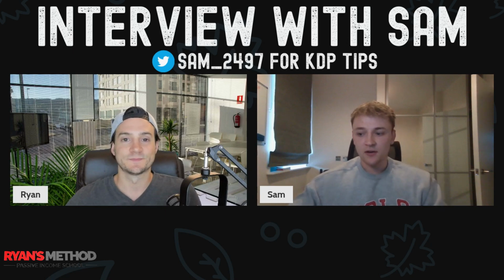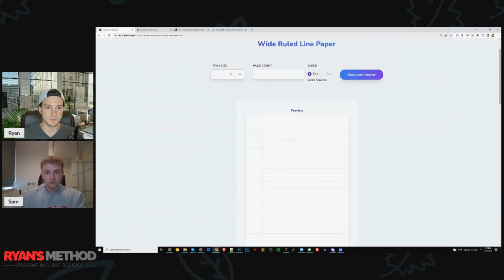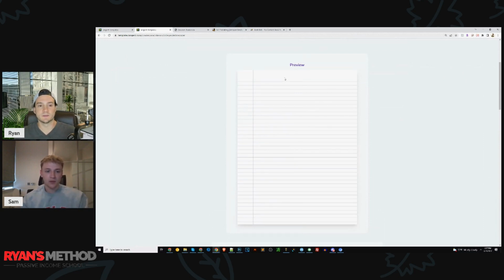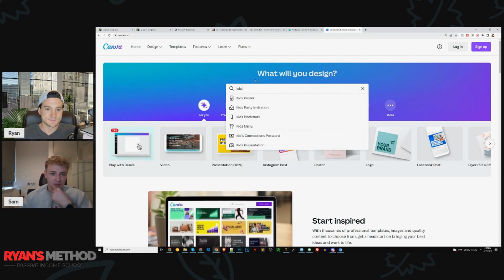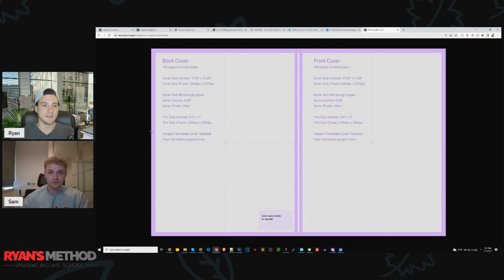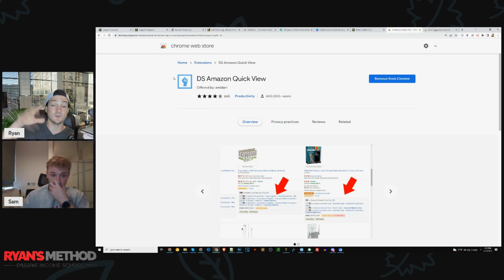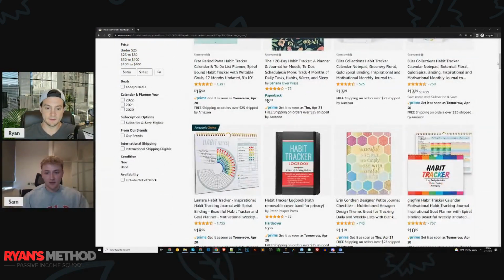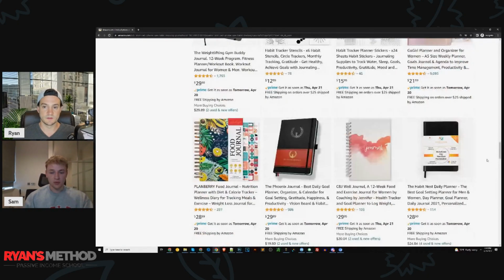Amazon KDP Tutorial: Launch Your First Book in 2022 w/ Sam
📚 KDP TOOLS
► Tangent Templates ~ KDP Niche Research Tools, Interiors, Calculate Dimensions
► EZ Pub Profits ~ KDP Niche Ideas, Keywords, Custom Interiors
► Bowes Publishing ~ Full Suite of KDP Seller Tools, DIY Custom Interiors

▬▬ TOOLS I USE (Amazon KDP) ▬▬

🔥 POD AUTOMATION

🎨 DESIGN

🔨 UTILITY

(Includes Puzzle Whiz for KDP Puzzle Books!)

► EZ Pub Profits ~ Monthly KDP Niches Done For You